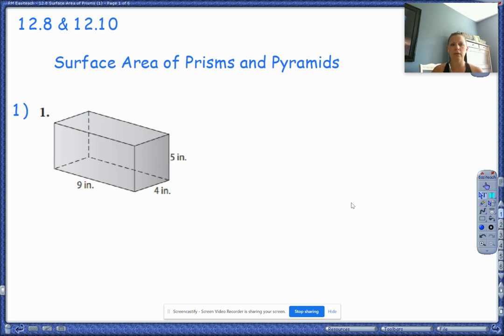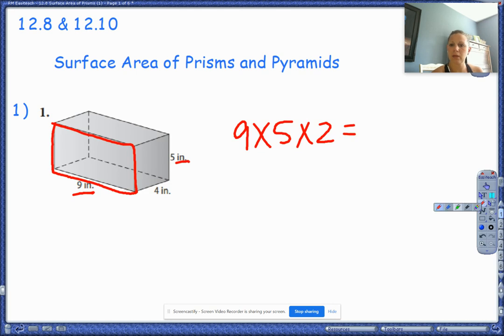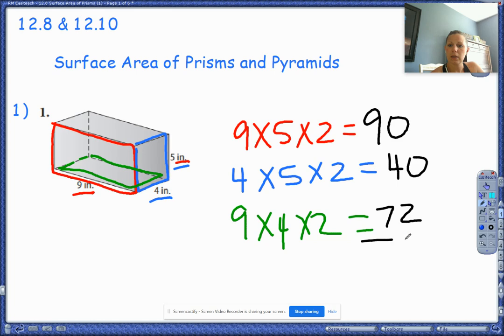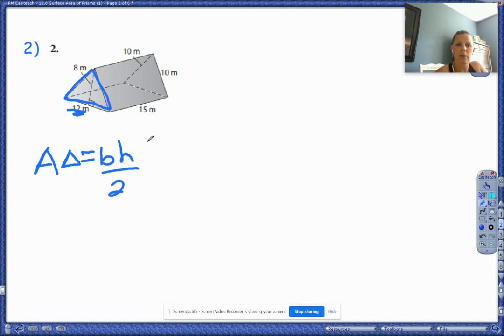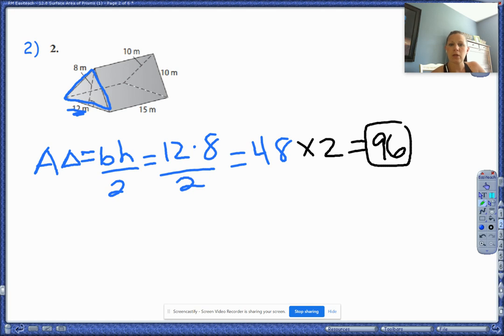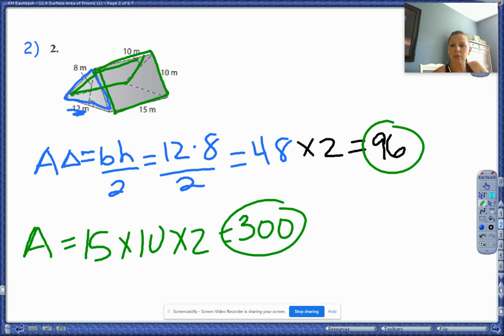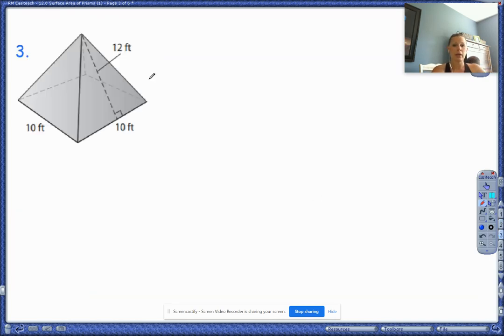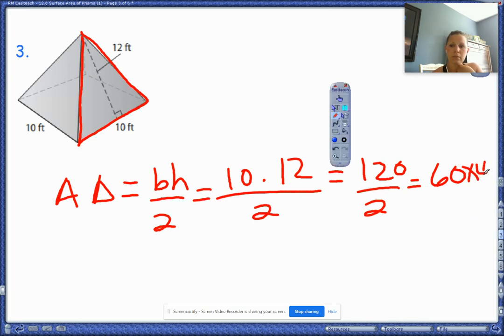Untitled: May 27, 2020 11:30 AM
12.8 & 12.10 Surface Area